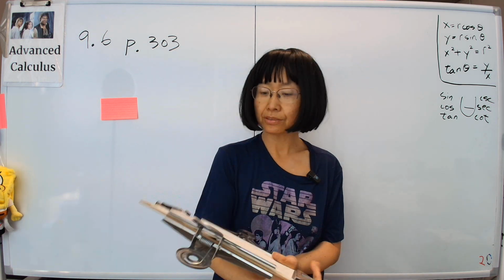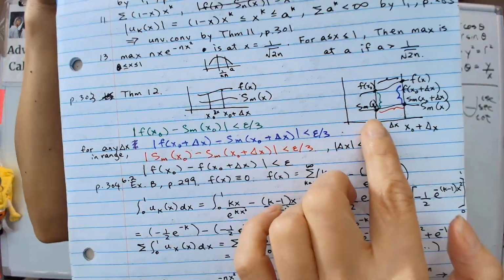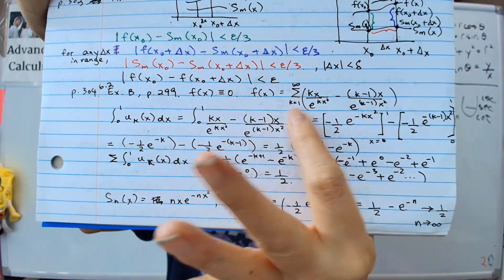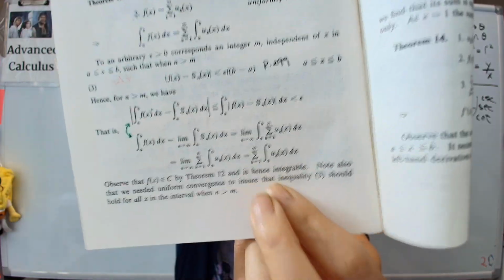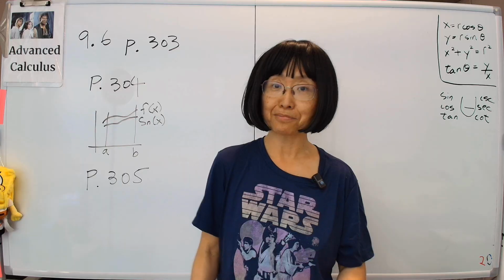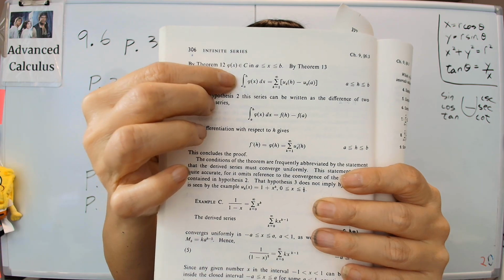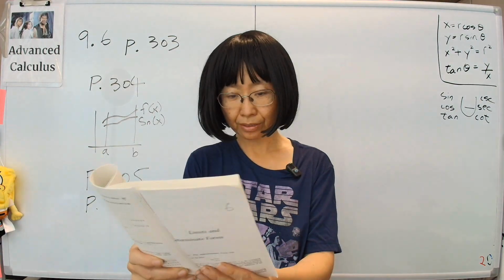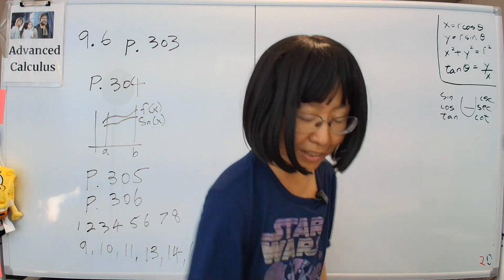C Advanced Calculus Chapter 9.6 Applications Continuity Integration Differentiation of Series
p. 306 Problem 1, 2, 3, 4, 5, 6, 7, 8, 9, 10, 11,  13, 14, 15

(College Level) C Advanced Calculus Chapter 9.6 Applications Continuity Integration Differentiation of Series